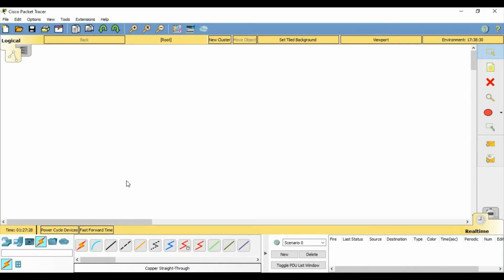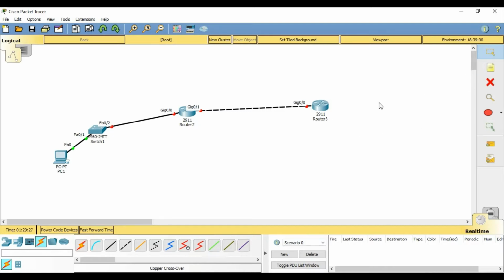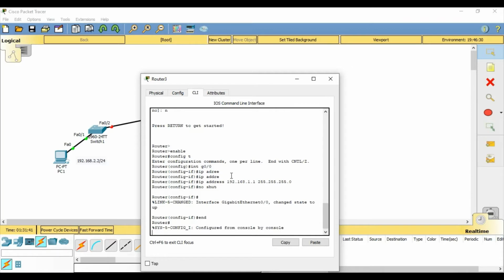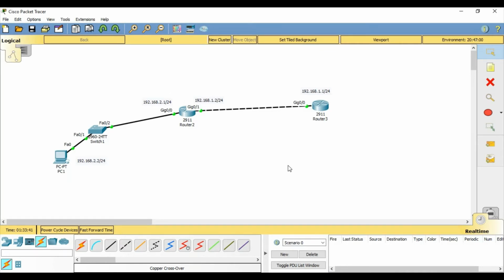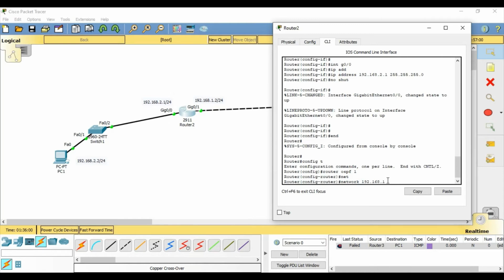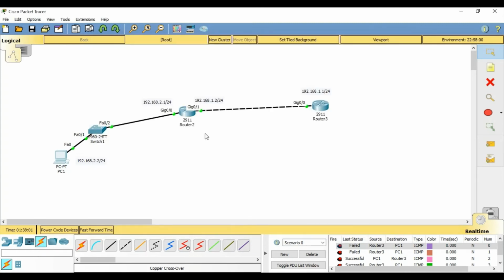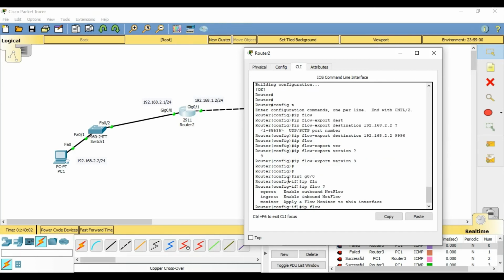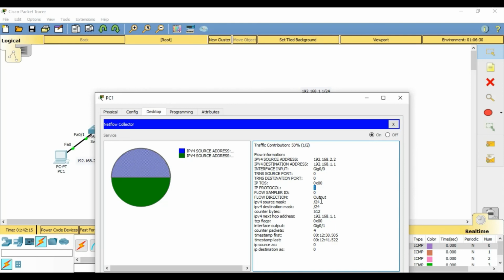Net flow configuration step by step (CCNA) || Cisco Packet Tracer || Network Monitoring Tool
Hi Everyone,

In this tutorial we will learn how to configure a Cisco® router to export NetFlow data using traditional NetFlow v9.
A router is a networking device that forwards data packets between computer networks. Routers perform the traffic directing functions on the Internet. Data sent through the internet, such as a web page or email, is in the form of data packets. A packet is typically forwarded from one router to another router through the networks that constitute an internetwork (e.g. the Internet) until it reaches its destination node.